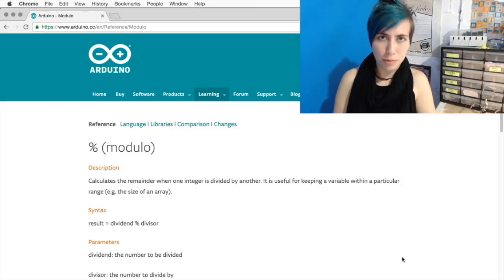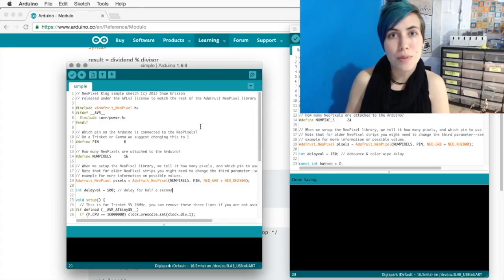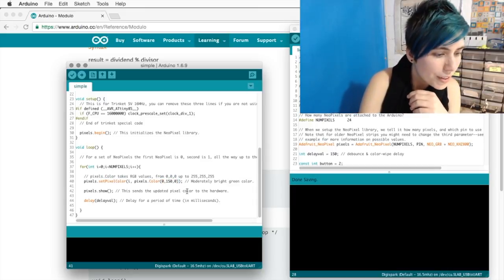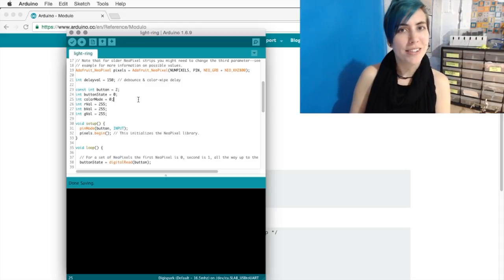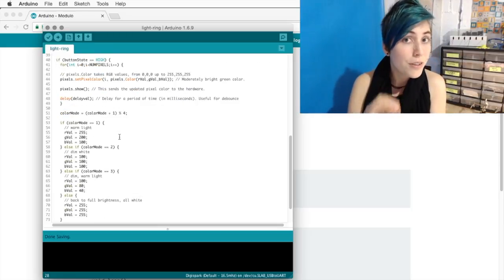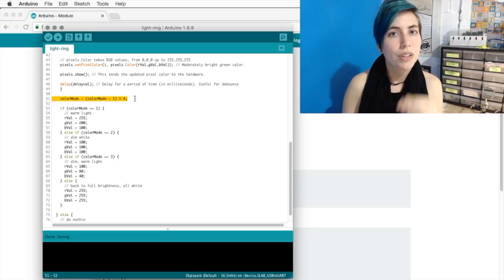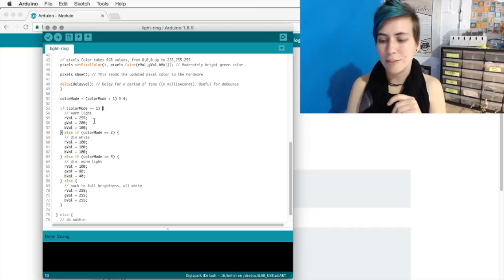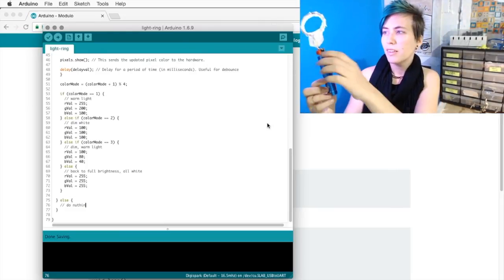Getting Started with Arduino: Modulo & If Statements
A basic Arduino project to build your coding skills! Create a custom programmable light, for video or other uses. Full tutorial with code